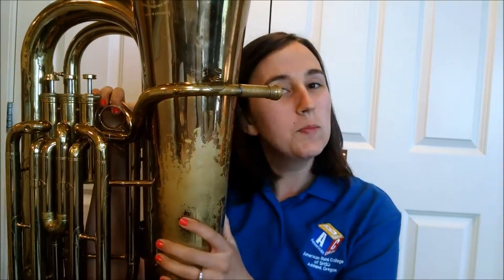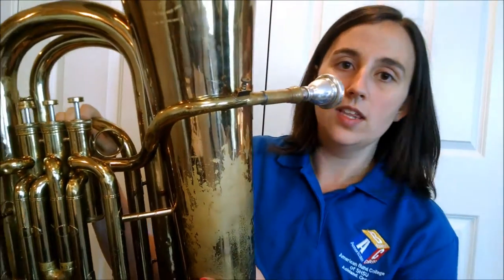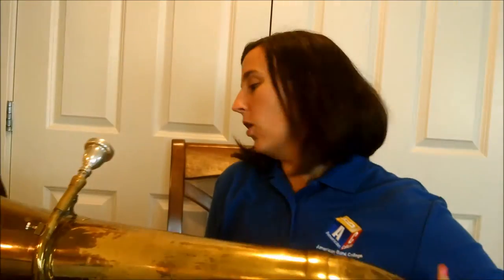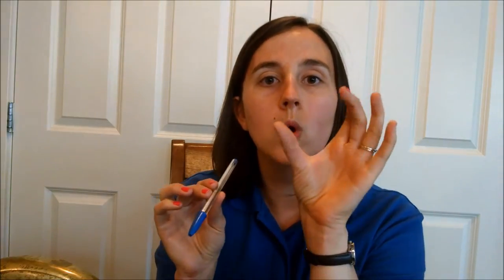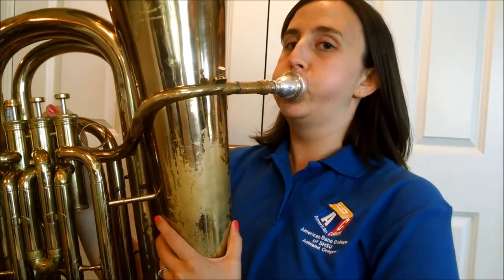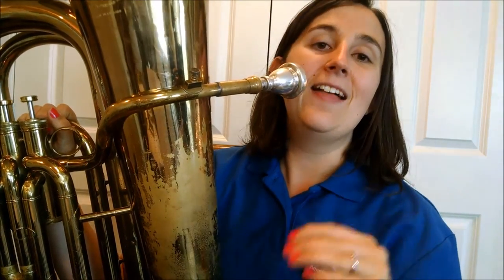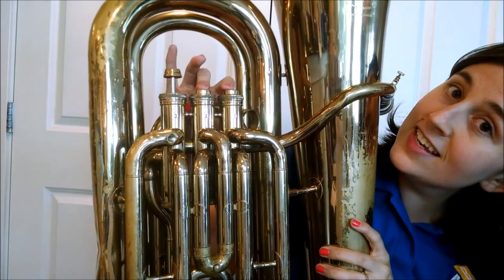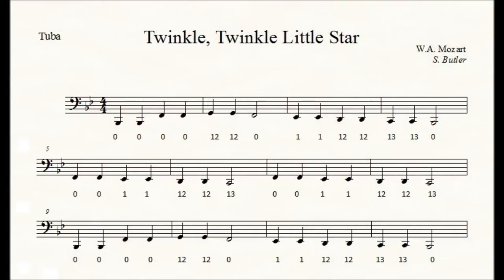TrumpetTransfer.com - Intro to Tuba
This video is an introduction to the Tuba designed for students who already know how to play the trumpet.